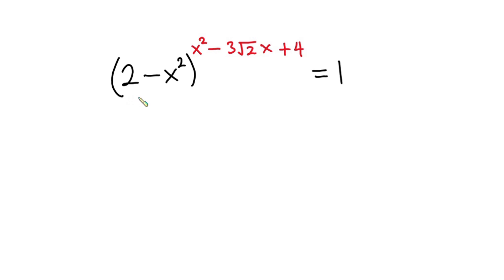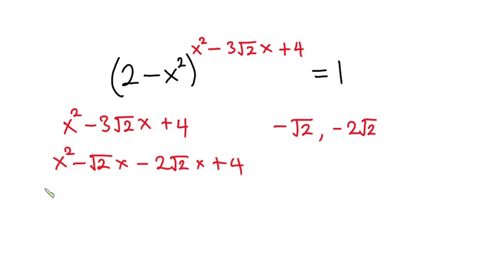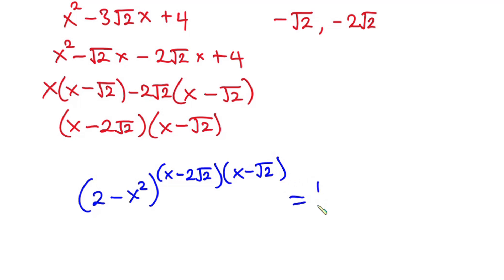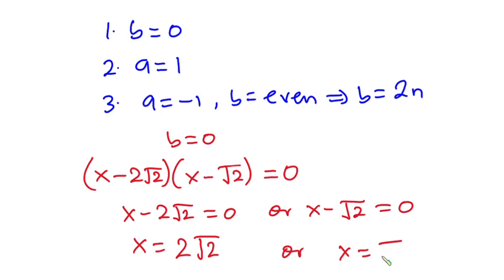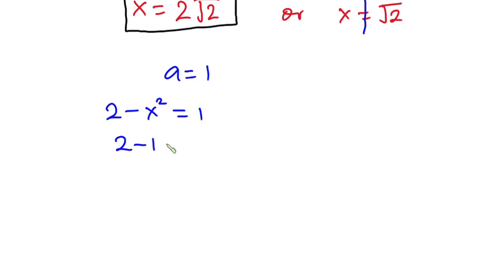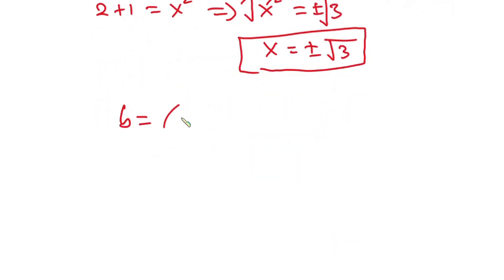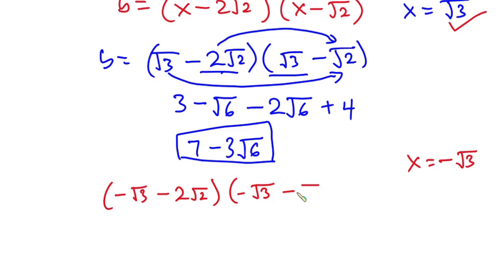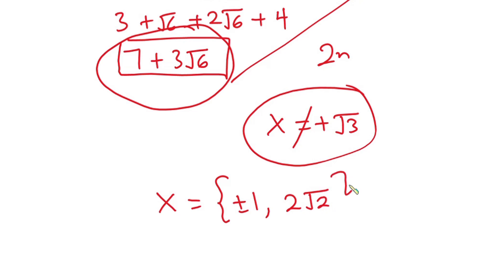Test Yourself with this Cambridge Math Problem | Challenging Math Problem | Algebra Problem |Find X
In this video, we have this nice problem from university of Cambridge. It actually one of their weekly trial problems. This Algebraic problem needs attention because it is one of the challenging math problem in 2022. So go ahead and test yourself on this. (2-x^2)^X^2+3square root of 2x +4 =1. Find x